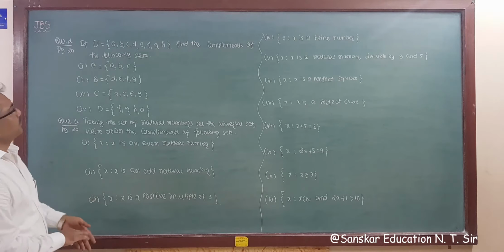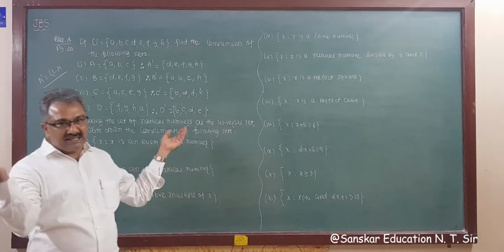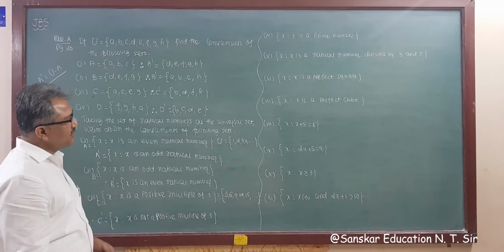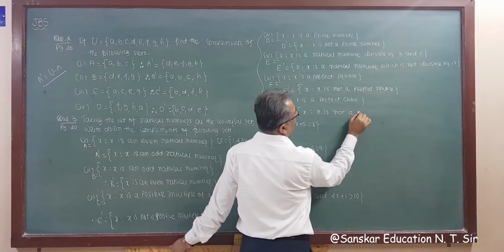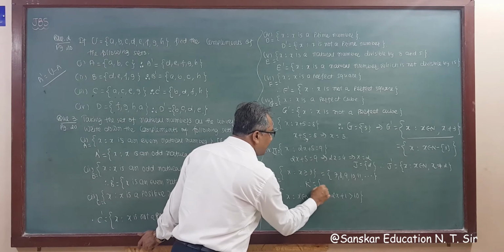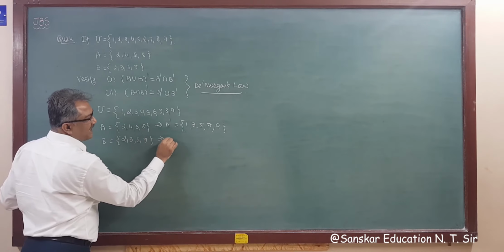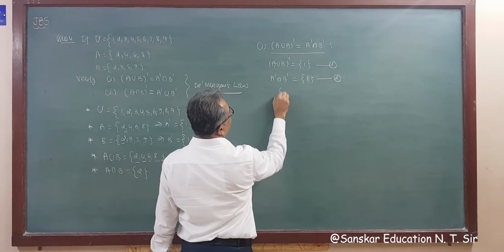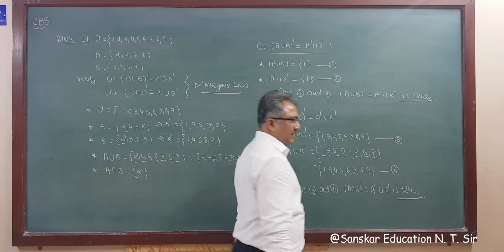_MEDIUM GSEB/CBSE QUESTIONS OF_COMPLIMENT_OF_SET